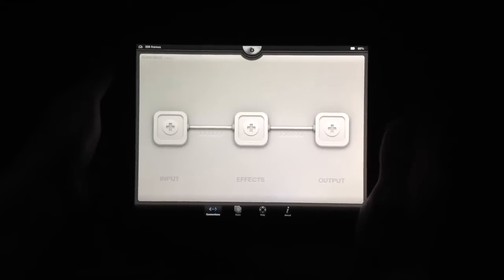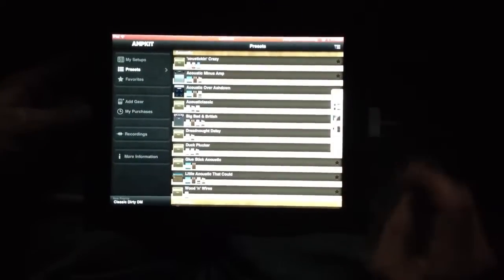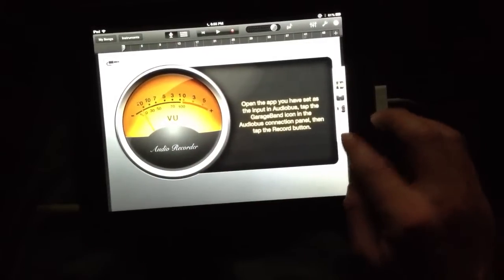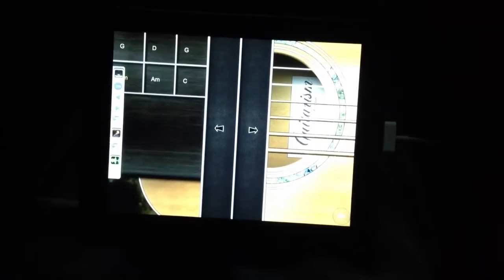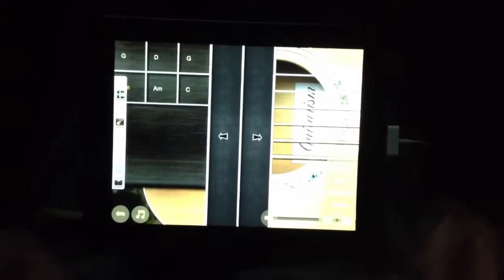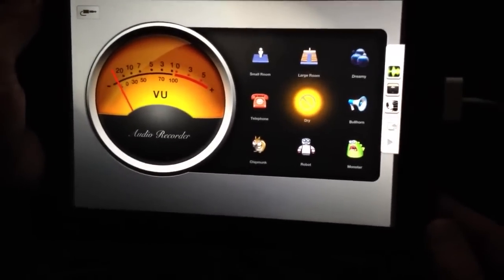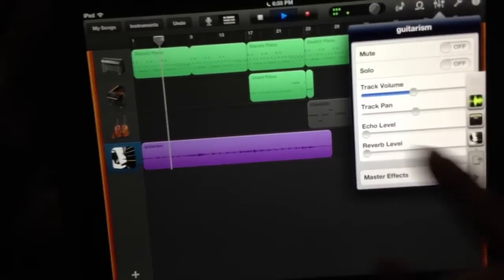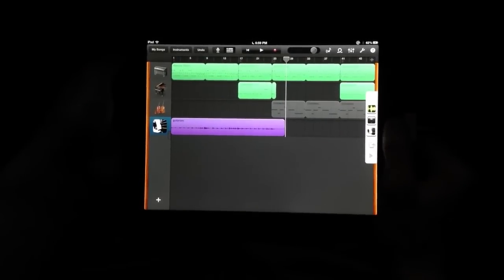Recording Guitarism into GarageBand with audiobus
Here is a quick instructional video on how to record Guitarism into GarageBand using audiobus.